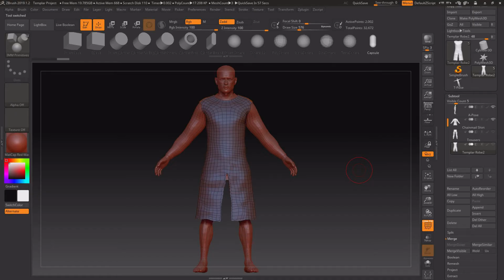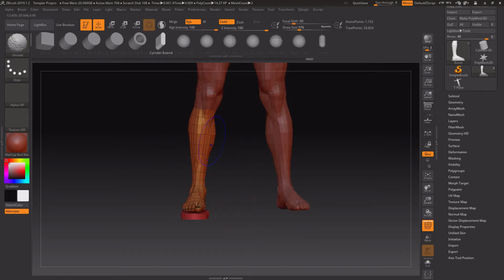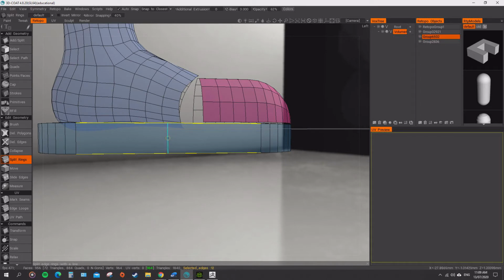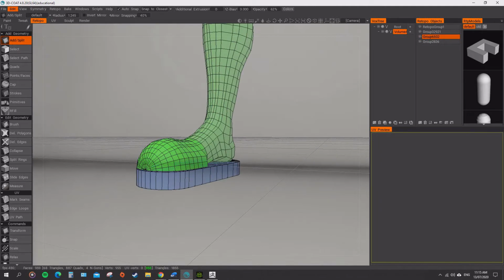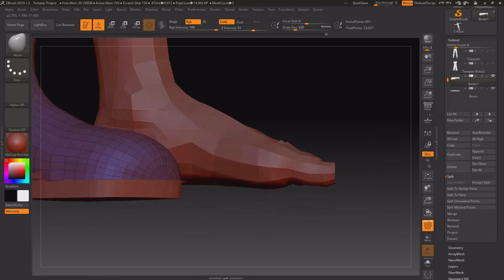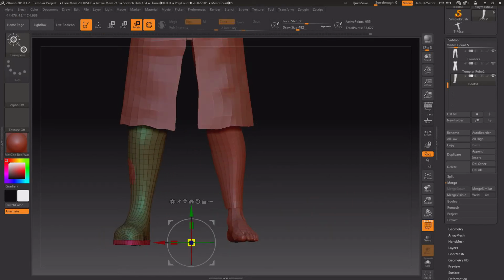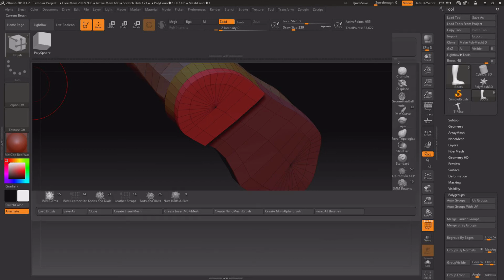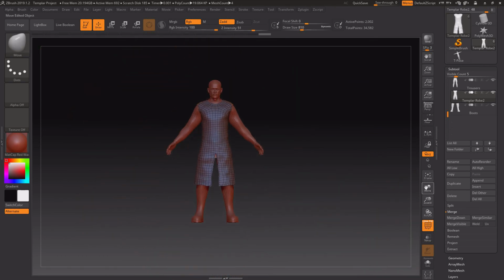Tutorial 03 - Boots Structure | Character Creator 3 Tutorial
Join me as I go through my process of creating clothing/armor for Reallusions Character Creator 3.
This video contains building the structure for the boots.

ZBrush
3D-Coat

Future programs used will be iclone 7, 3dxchange, and substance painter.

The IMM Brushes used can be found here in the ZBrush repository